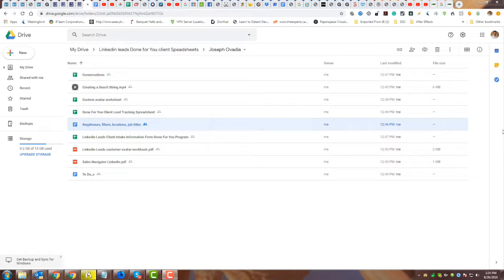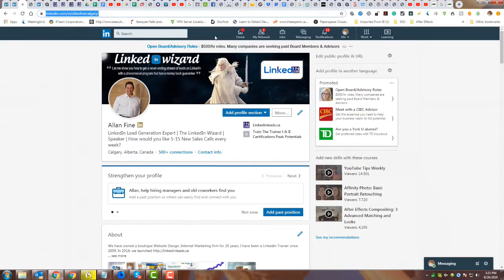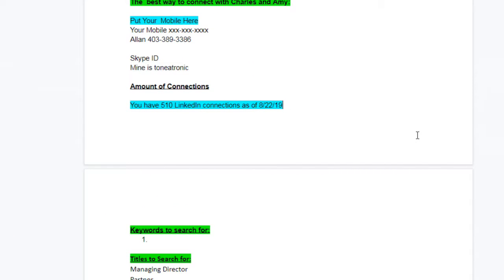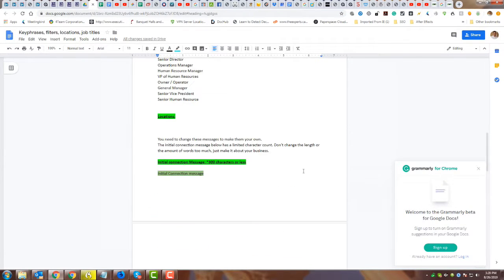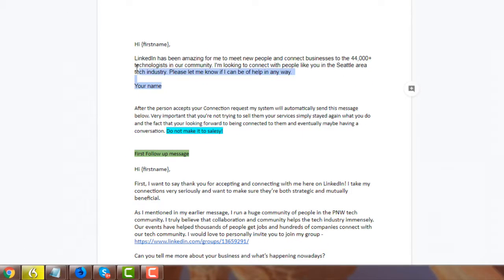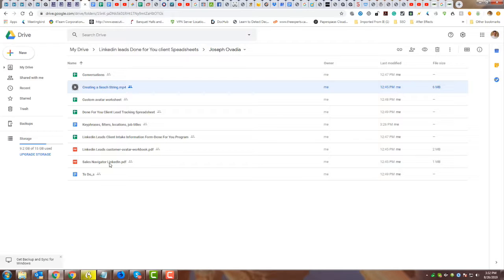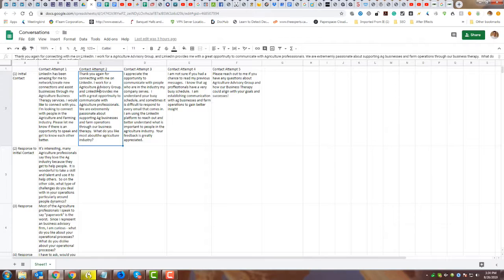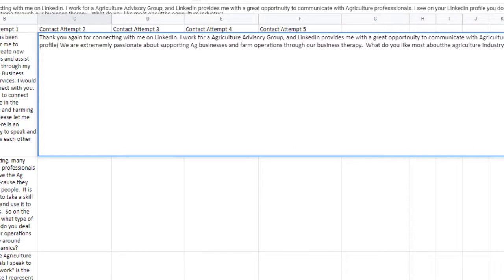LinkedIn Leads program welcome video